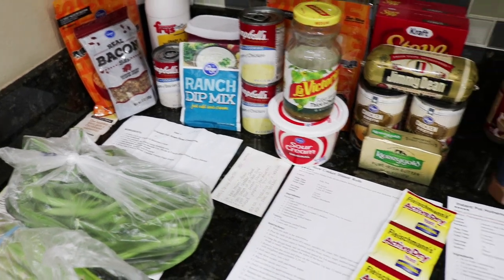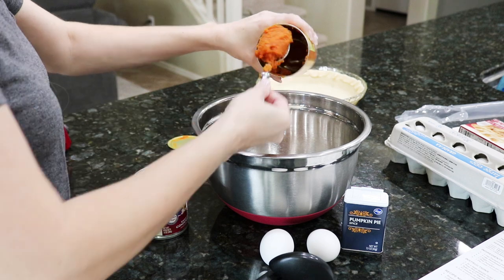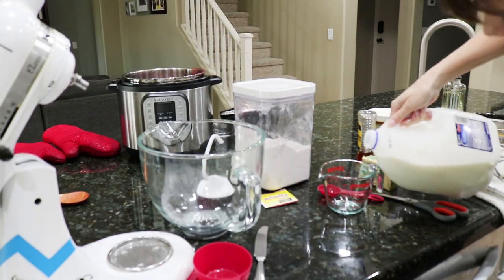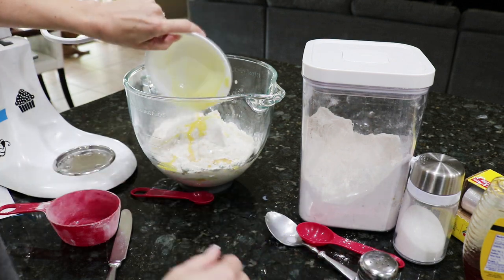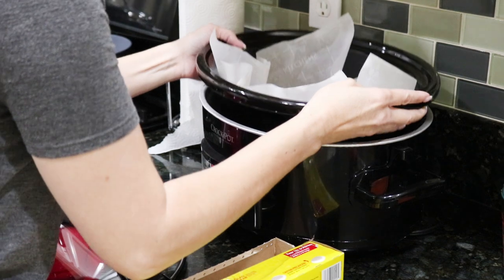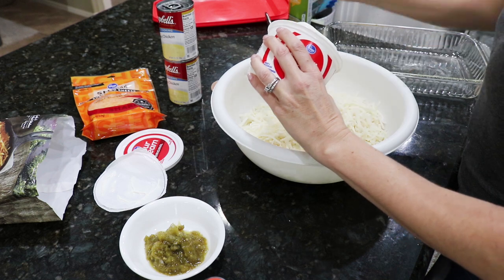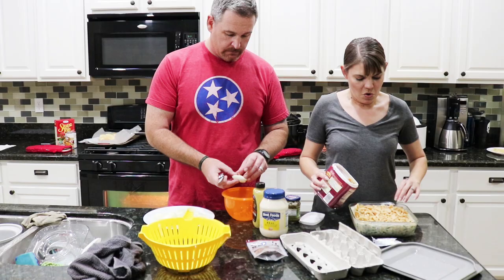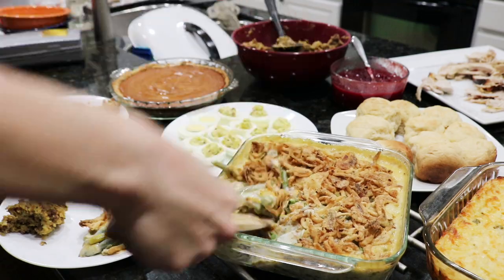Easy THANKSGIVING DINNER Recipes // How to COOK Thanksgiving Dinner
Make Thanksgiving Dinner With me! We are having our Thanksgiving dinner a little early this year. I am making our yearly favorites and new recipes too. Check out down below to get all our recipes.

Baster & injector set
Pyrex mixing bowls
Pyrex storage containers
Measuring cup
Crock pot
Instant pot
Mixing bowl
Sliding measuring cup
Meat/potato masher
Hand mixer
Stand mixer
Clear mixer bowl
Steamer pot
9x13 dish
9x9 dish
Pie dish
Turkey oven bags

RECIPES
★ Turkey marinade
2 Tablespoons minced garlic, to taste
1 Tablespoon pepper
1 Tablespoon cumin
1 Tablespoon parsley
2 Tablespoons salt, to taste
2 cups lemon juice
1 cup dry white wine
1/2 of 12 oz can of frozen orange juice concentrate, thawed

Mix together
Clean turkey place in oven bag
Inject and marinade turkey
Refrigerate over night
Bake at 325 according to turkey weight

★ Stuffing - Make according to package,
replace water with chicken broth
brown saugage

★ Pumpkin Pie
Premade pie crust
1 15 oz can pumpkin puree
1 15 oz can sweetened condensed milk
2 eggs
1 teaspoon pumpkin pie spice

Line pie dish with pie crust
Egg wash pie crust
Bake according to package
Mix all other ingredients
Pour into baked pie crust
Bake at 425 for 15 minutes
Then 350 for 40-45 minutes
Let cool all room temperature, then refrigerate

★  Cheesy Potatoes
2 pounds hash brown, thawed
2 cups shredded cheddar cheese
2 cans cream of chicken soup
1 pint (16 oz) sour cream
Minced green chilies, to taste

Mix all together
Spread in 9x13 dish
Bake at 350 for 60 minutes, until top is golden

2 cans cream of bacon, or mushroom if you prefer
1 cup buttermilk
1 pk ranch dressing mix
1 asparagus bundle
Fresh green beans
1 cup shredded cheddar
Bacon crumble
1 can French fried onions

Clean and steam green beans and asparagus
Mix all ingredients except fried onions
Spread into 9x9 dish
Top with fried onions
Bake at 350 for 30 minutes, until onions are crisp